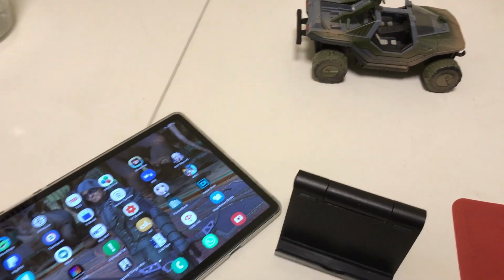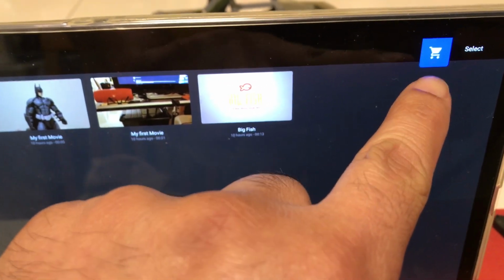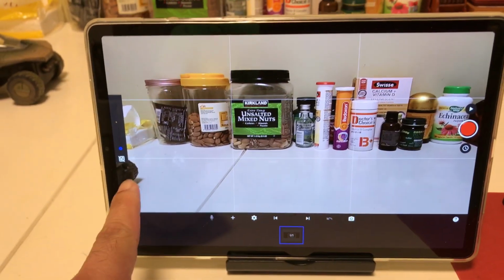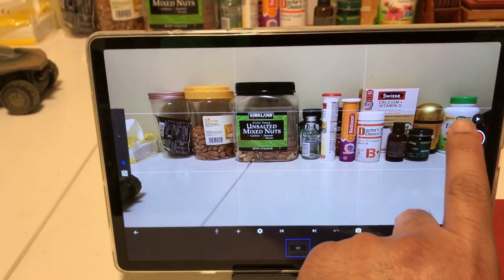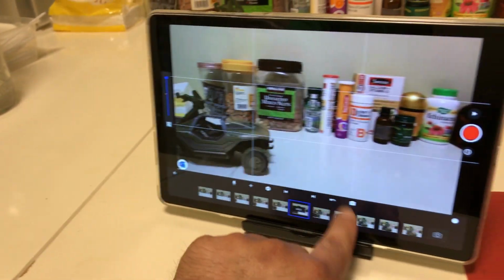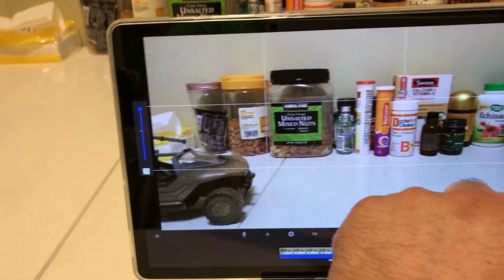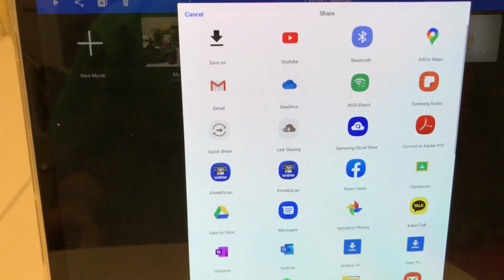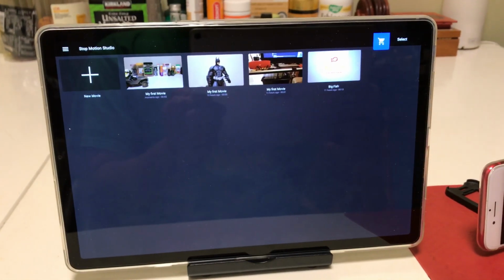ARTime! Art Month Week 3 Challenge Tutorial Video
Let's create a short stop motion animation using the Stop Motion Studio app!